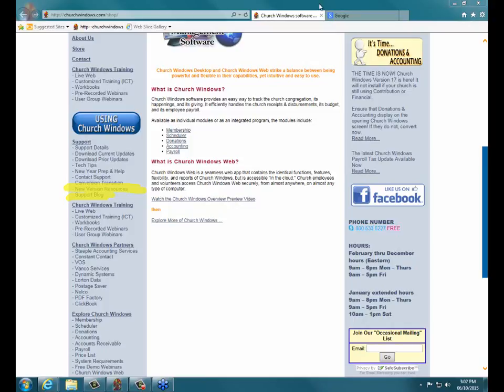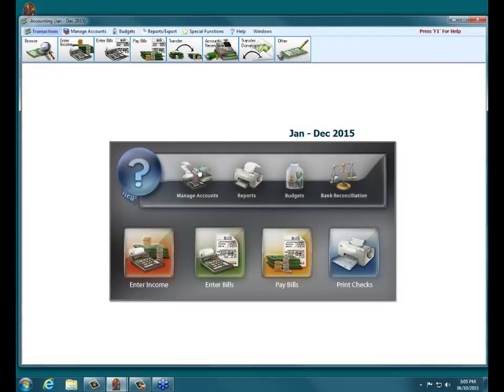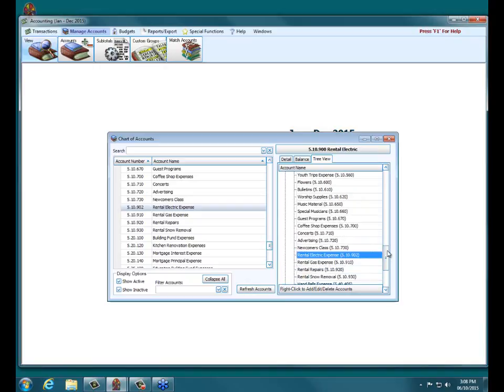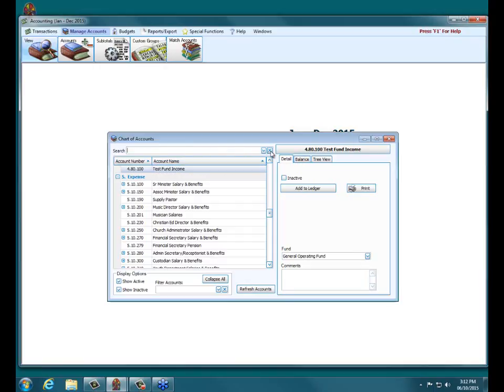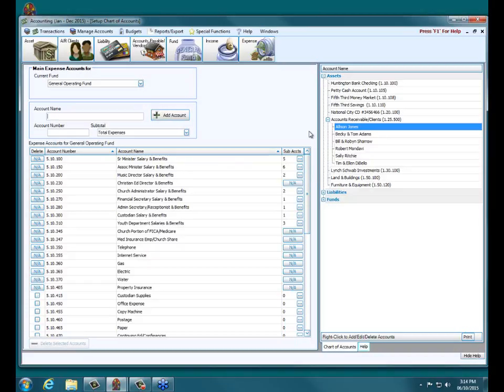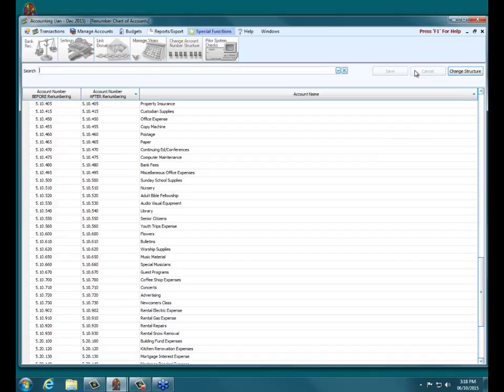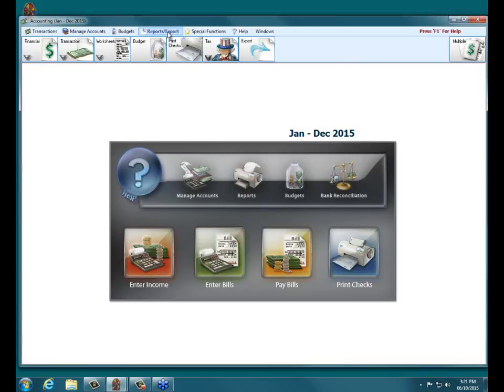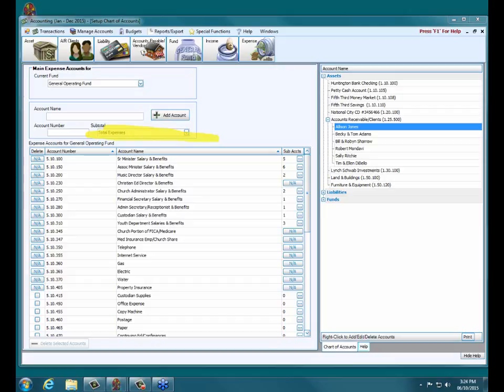Church Windows Software v17 - Accounting: Chart of Accounts Revision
Here is a walk-through of steps and best practices for reworking/revising the financial chart of accounts in Church Windows Accounting.